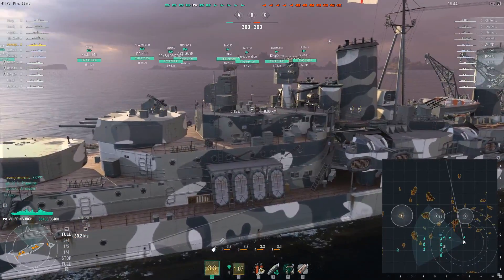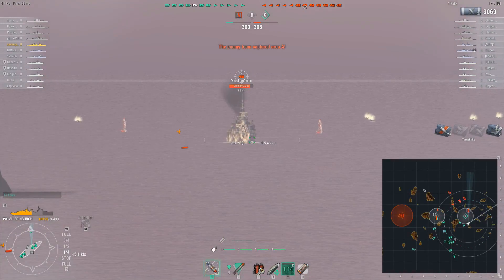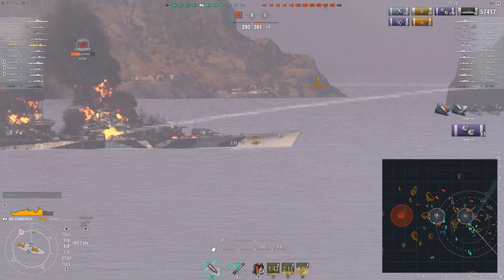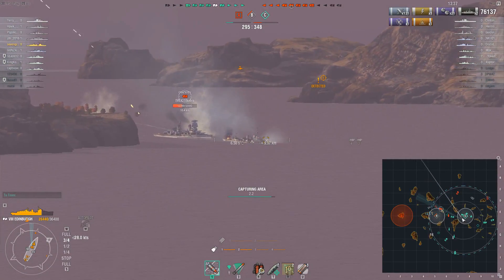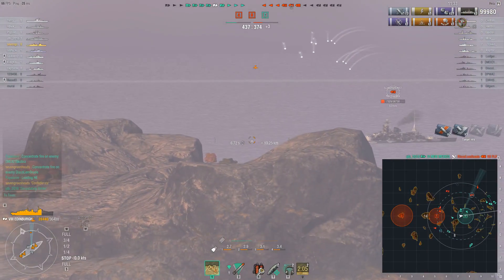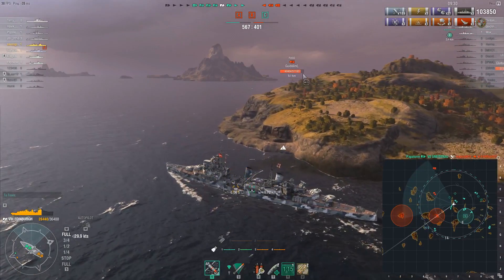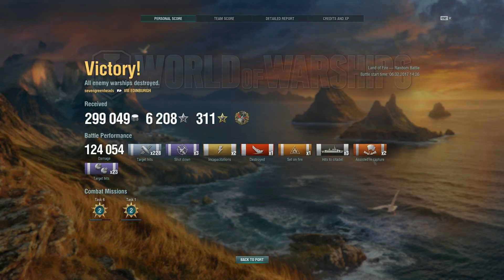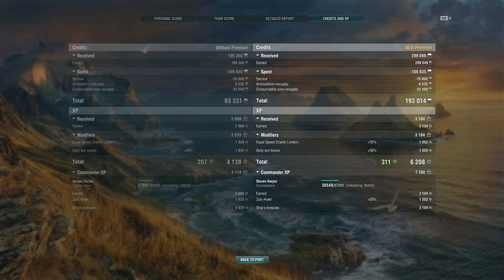World of Warships - Tempered Aggression - Edinburgh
Sevengreenheads carefully dances the line between outright aggression and caution to have a very successful game in the deadly tier 8 cruiser the Edinburgh